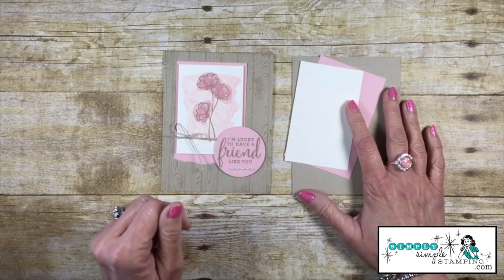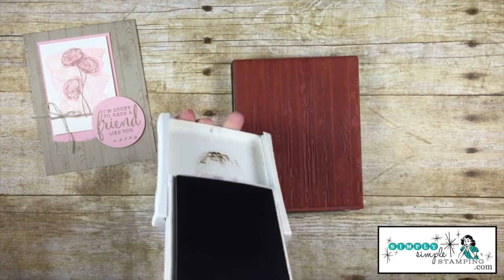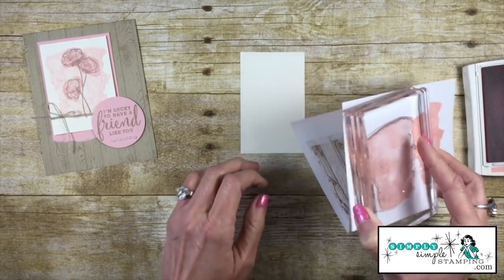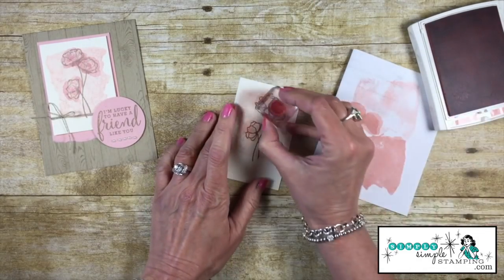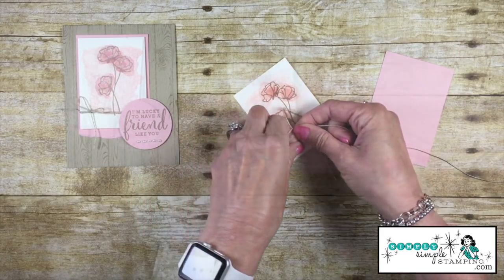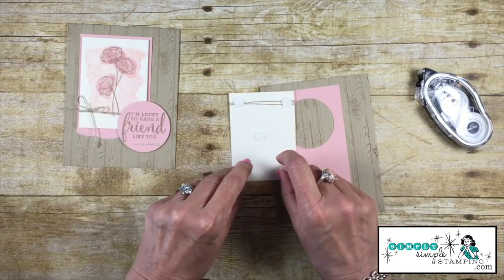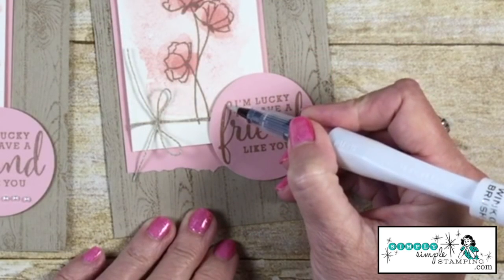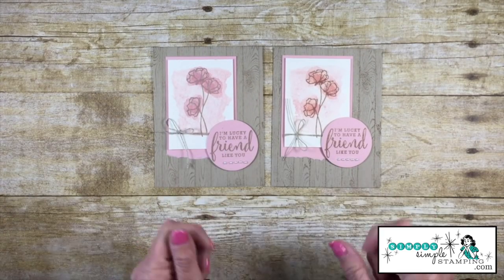Simply Simple MAKE IT IN MINUTES FLASH CARD - I'm Lucky to Have a Friend Like You by Connie Stewart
Today I have a layout that you will be able to use over and over.  It just may become your 'go-to' Flash Card.  Best of all, it can be made in minutes!

Here are the measurements for my card:

• Crumb Cake - 8 ½" x 5 ½", score and fold at 4 ¼" OR 11" x 4 ¼", score and fold at 5 ½"
• Blushing Bride Flash Card - 2 ¾" x 4 ¼"
• Very Vanilla Flash Card - 2 ½" x 4", cut down to 2 ½" x 3 ½"

Below you will find a complete supply list of the products I used.  If you would like to see them all at once, click this

Ready to order any of the supplies I used?  Just click a link to go right to my online store.

Want to see photos and measurements for my project? and look for the May 23, 2018 blog post